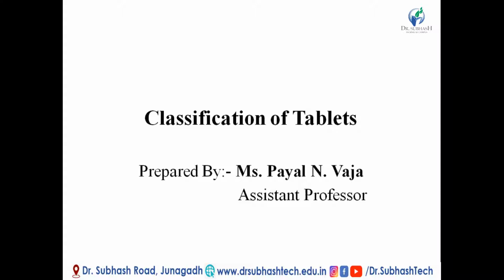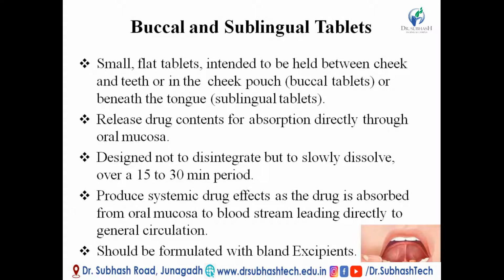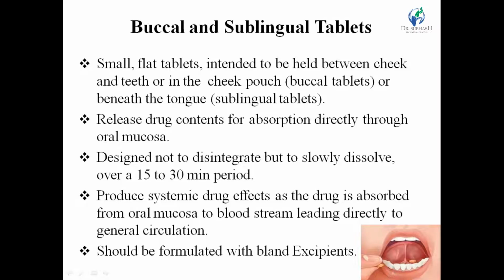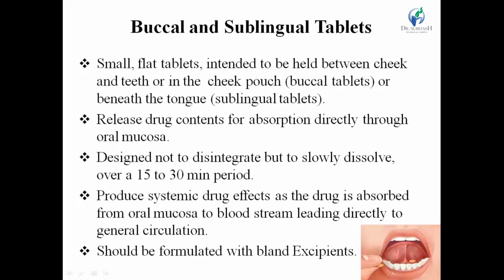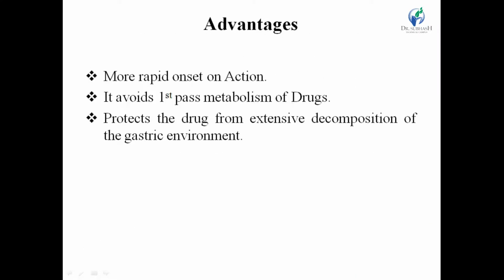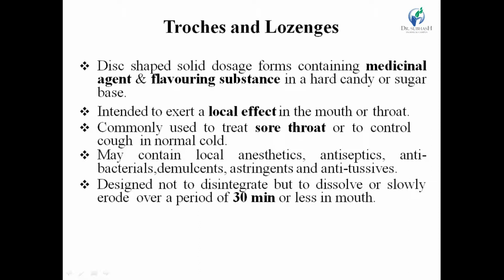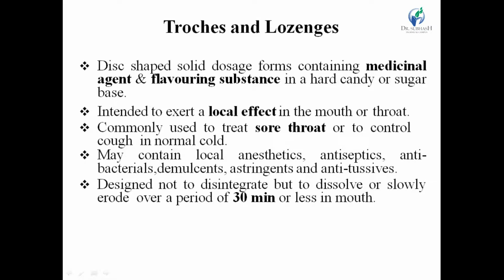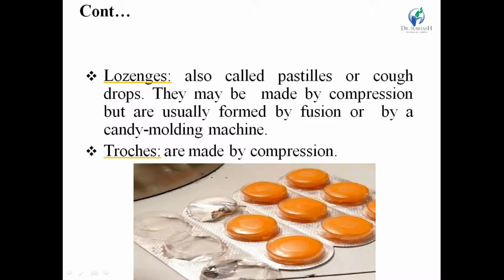Lecture 2 Classification of Tablets